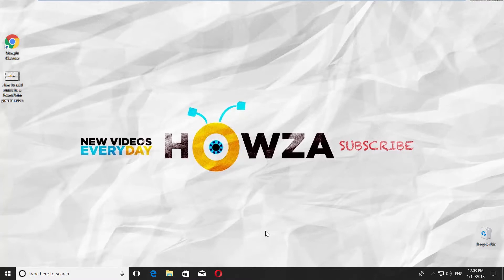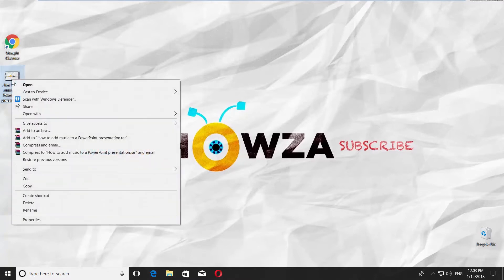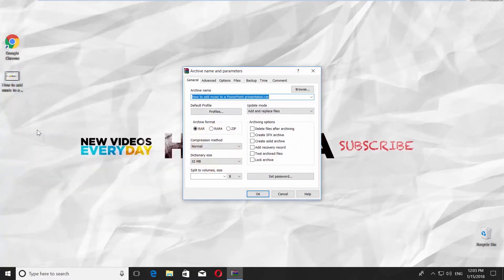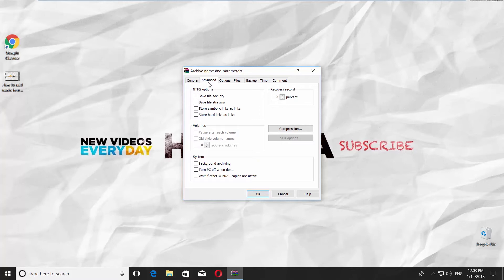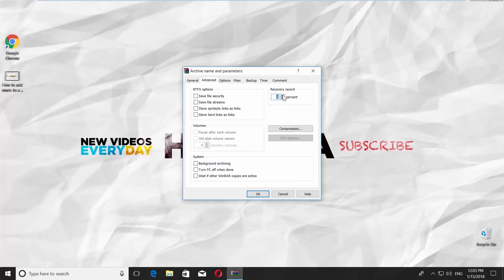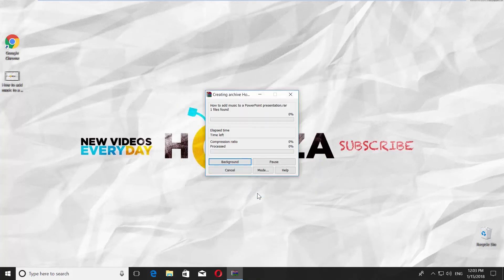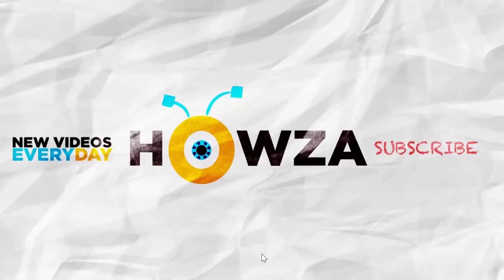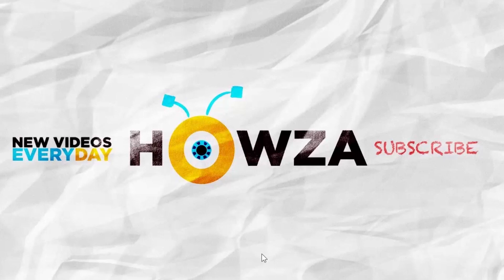How to Protect a WinRAR File from Damage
In today's tutorial, you will learn how to protect a WinRAR file from corruption.
The RAR file can contain special data that has information to help recover the file if needed. The file can be restored even if there is physical damage to the drive or disk the file was at. Keep in mind, the size of the archive file will increase if you use this option.
So, three steps:
1. Right-click on the file or files you want to archive.
2. Choose 'Add to archive'
3. Go to General tab and click on 'Add recovery record'. Go to 'Advanced' tab and Set the recovery record percent. The optimal size is from 1 to 3 percent. Click 'Ok'.